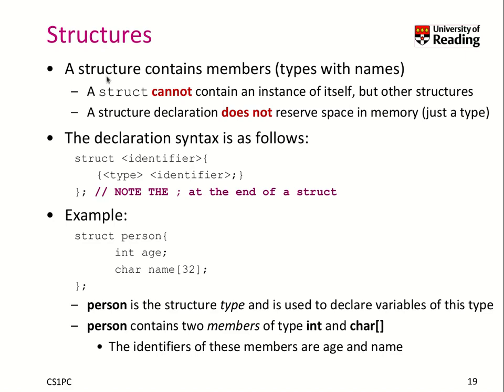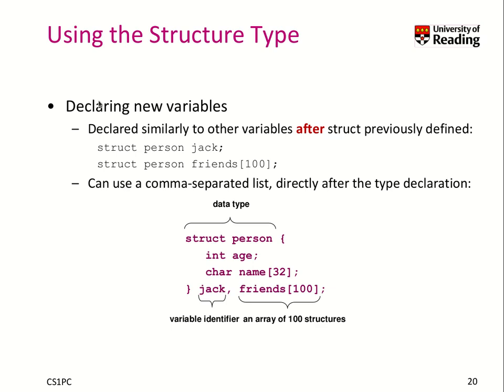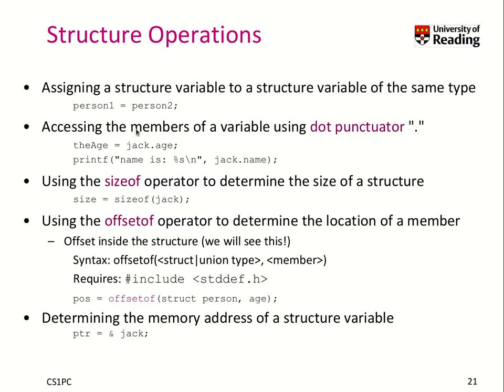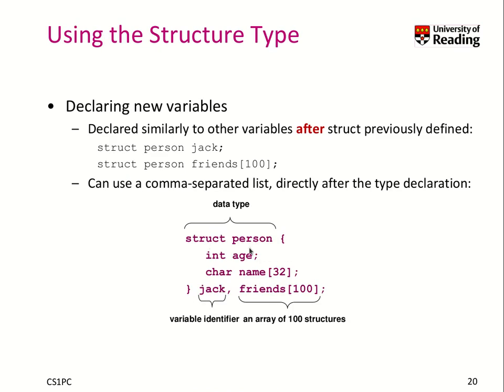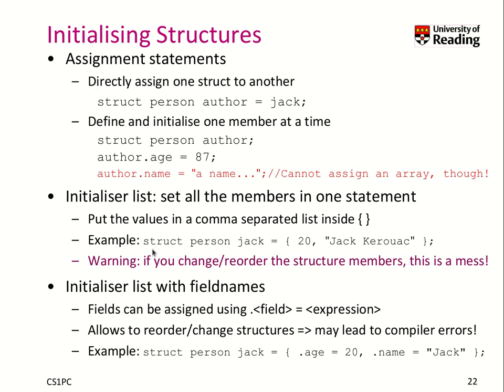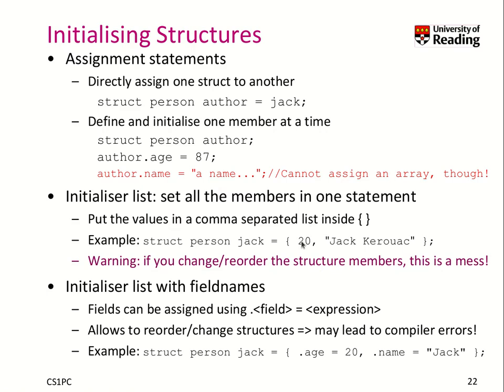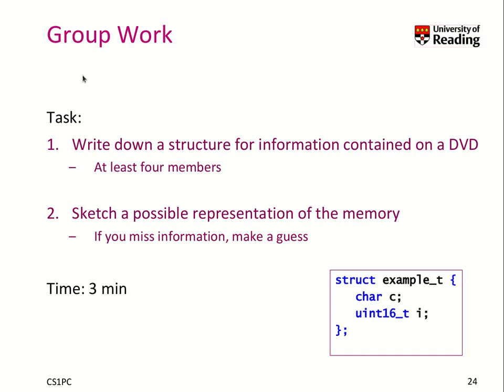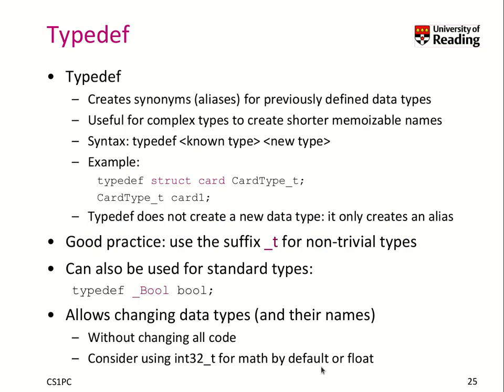Week 4-2-4 Structures